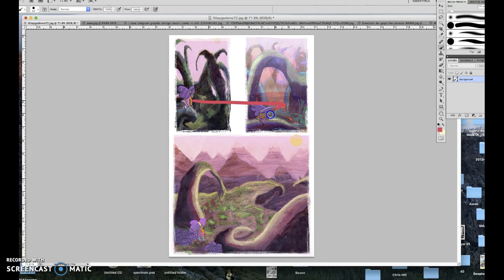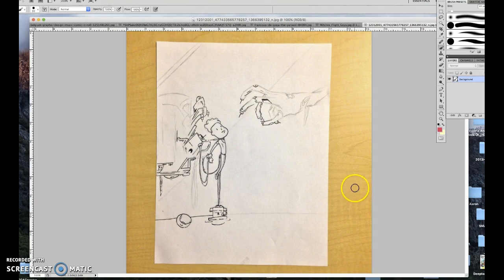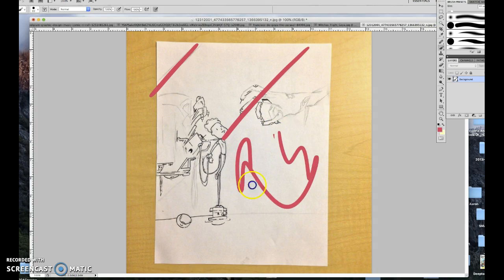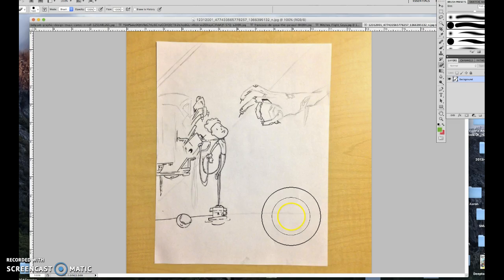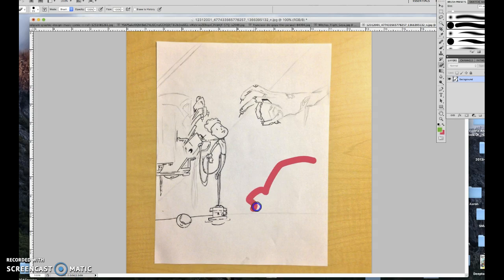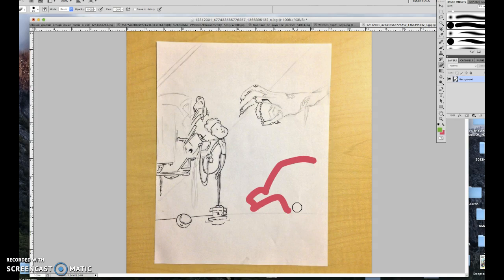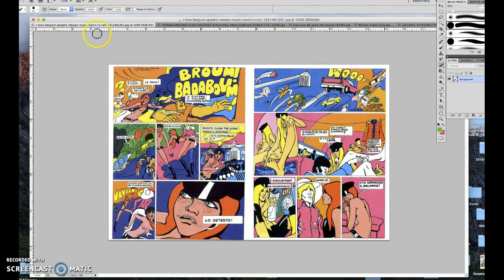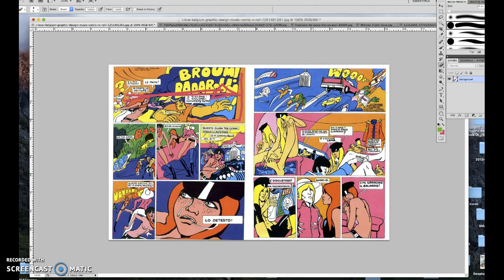Z Paneling Demo